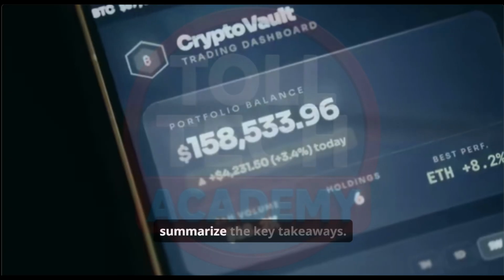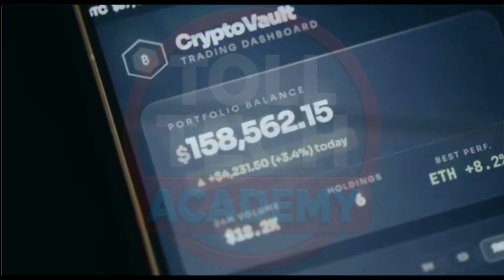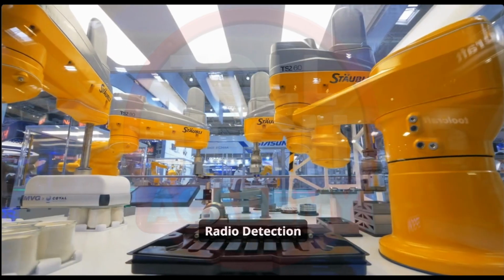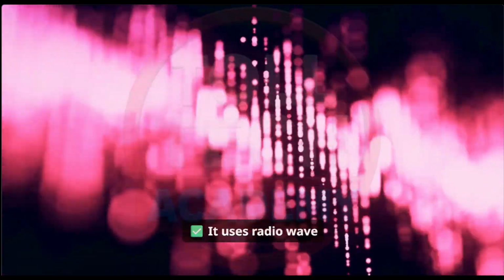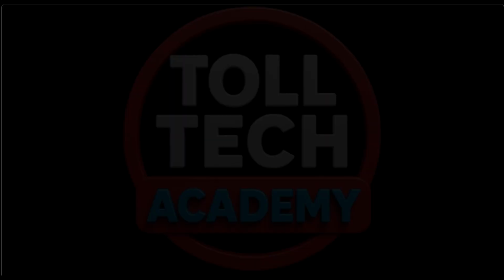7 MLFF Radar Detector Explained In English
Is video mein MLFF (Multi‑Lane Free Flow) tolling system ke Radar Detector sub‑system ko Hinglish style mein explain kiya gaya hai. Radar Detector ek essential sensing device hai jo vehicle speed aur movement detect karta hai, taaki tolling process accurate aur efficient ho.

1. Follow the TOLL TECH ACADEMY (COMMUNITY) LinkedIn group:↴
2. Follow ​the TOLL TECH ACADEMY (COMMUNITY)​ Facebook group:↴
3. Follow the TOLL TECH ACADEMY (COMMUNITY) WhatsApp Group:↴